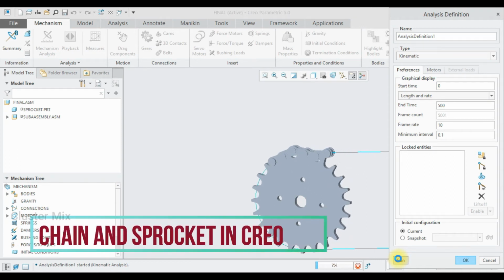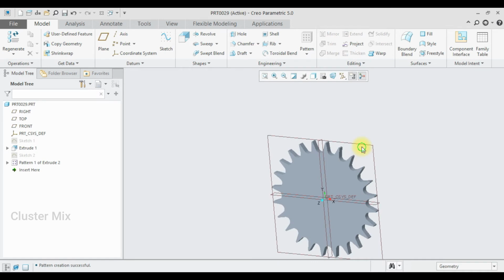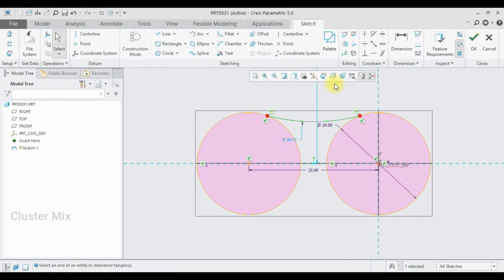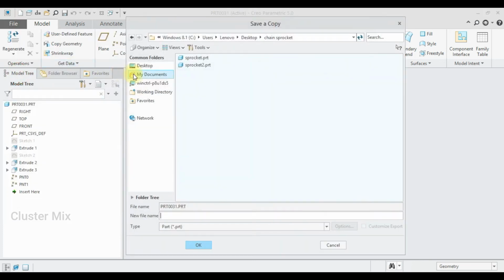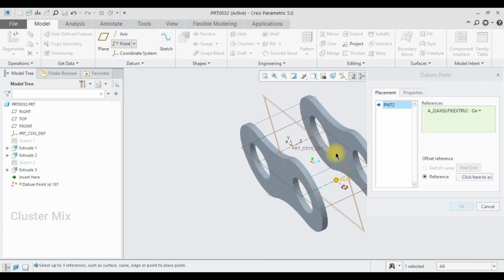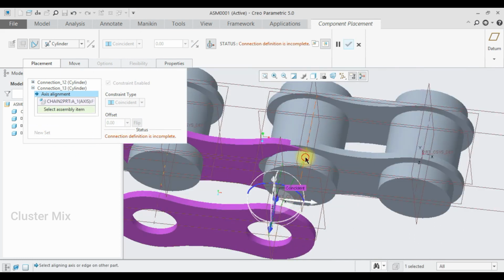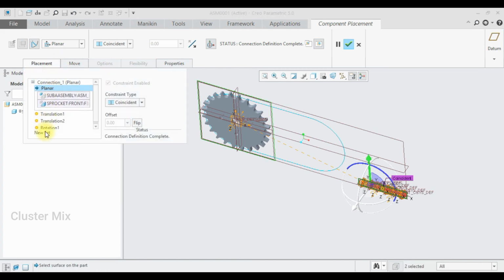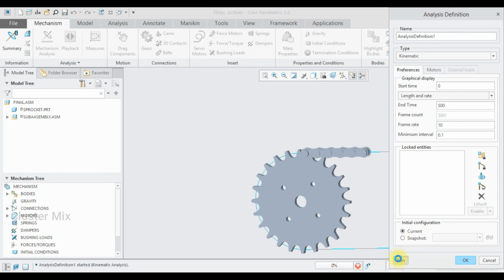CHAIN AND SPROCKET MECHANISM IN CREO || CREO MECHANISM TUTORIALS || CHAIN SPROCKET DESIGN IN CREO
This video describes how to create the chain and sprocket mechanism in creo.